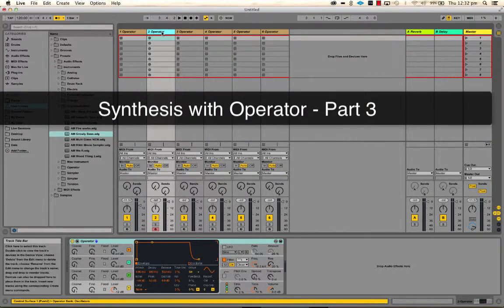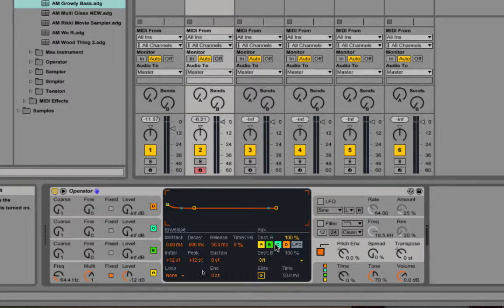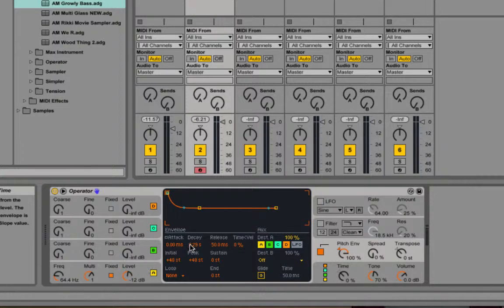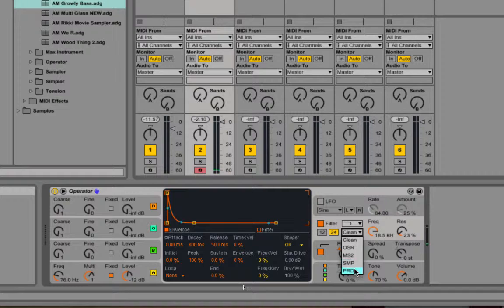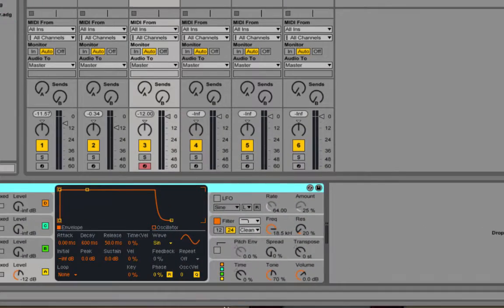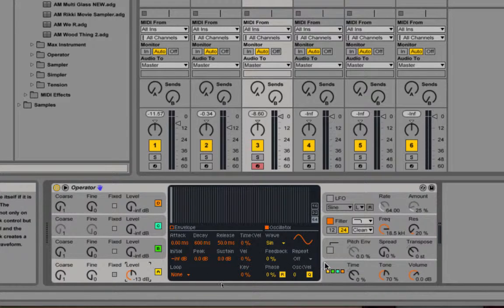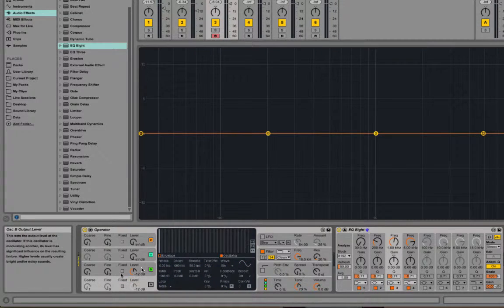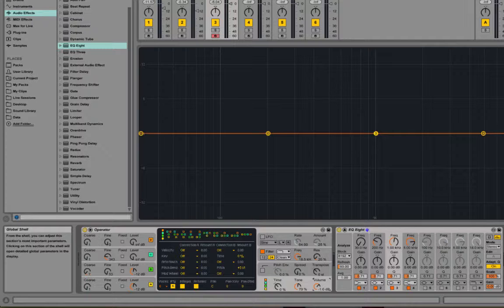12 ABLETON TUTORIALS Synthesis with Operator Part 3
ADDITIONAL RESOURCES:

Built in lessons:
- All of the “Operator - creating sounds with the operator synthesiser”   lesson

EXERCISES: (for parts 1 -3 and Collision)

Create -

4 x percussive sounds

2 x bass sounds

2 x Pad sounds (1 evolving/rhythmic - use modulation) and

2 x melodic pluck (Short attack / decay) sound

Make a screen capture video explaining how you went about creating the sounds using correct language. Give audio examples throughout. Feel free to experiment with Live's other synthesisers.